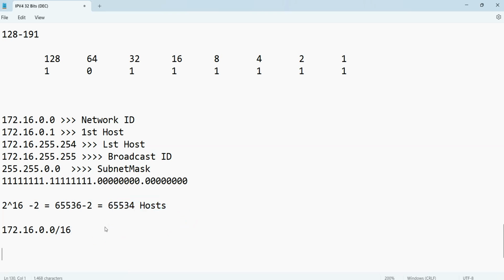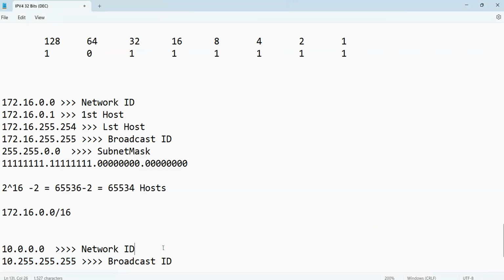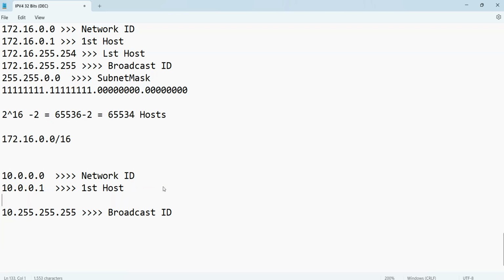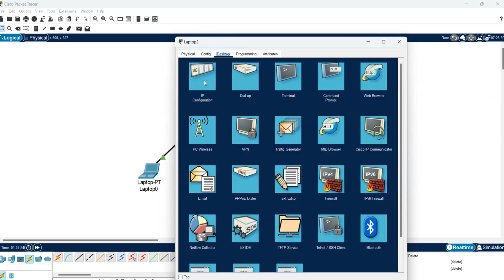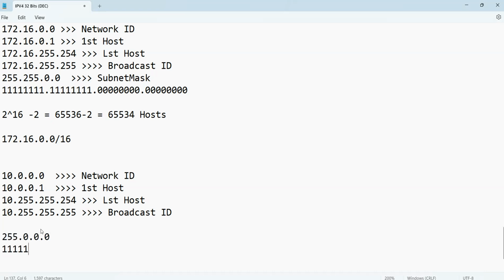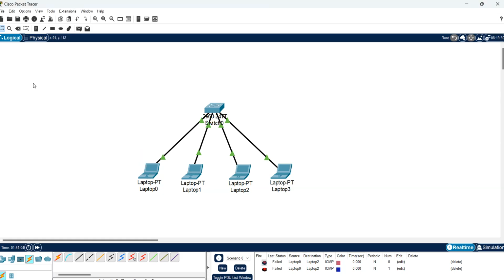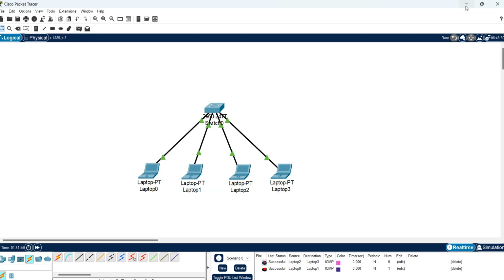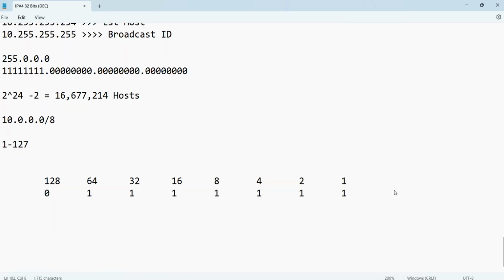03 TCPIP Classes Using Static IP. (Classful Networks): 005 Class A